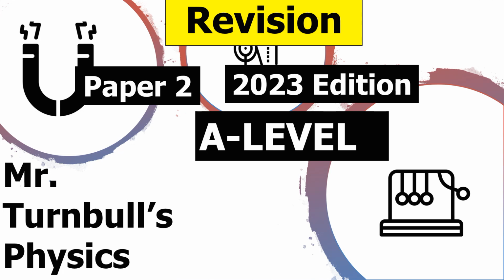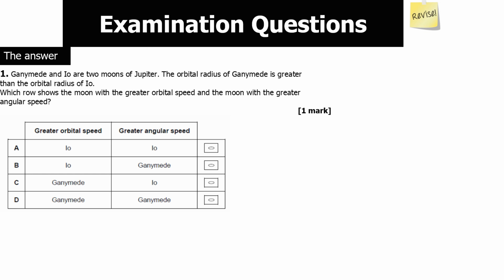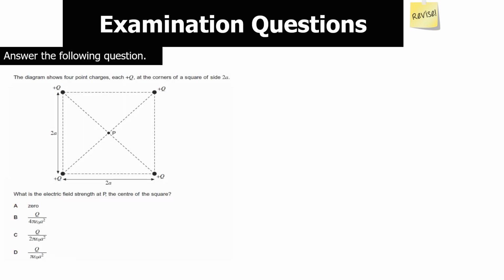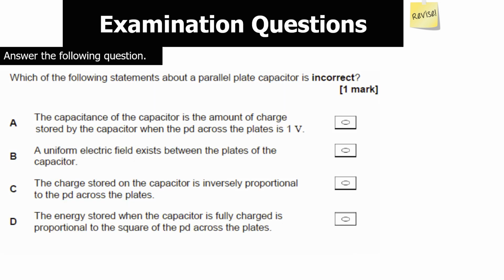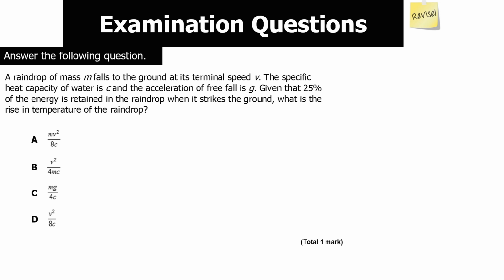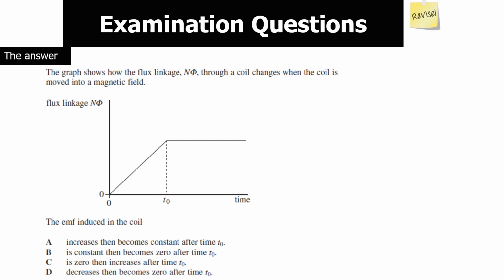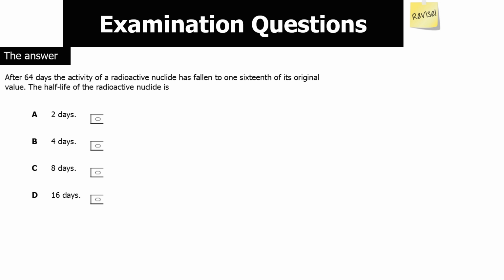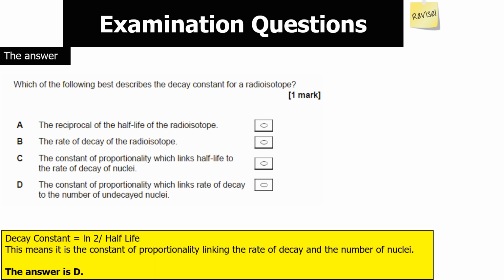A-Level Physics Paper 2: Revision Questions - Multiple Choice Questions (2023 Edition)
This is based on the topics given for the 2023 examinations.